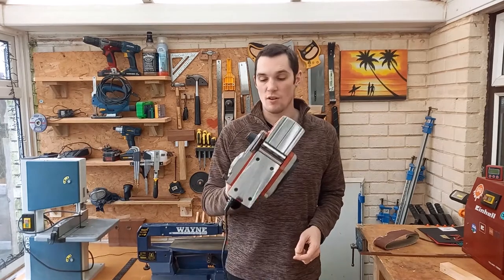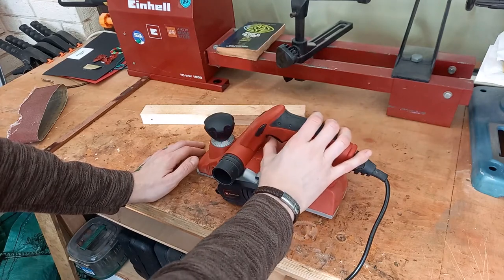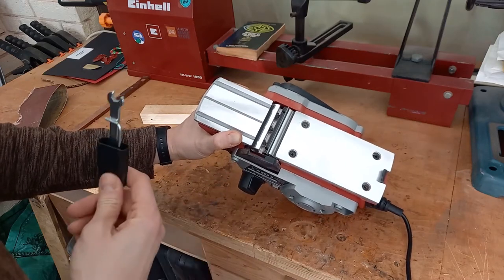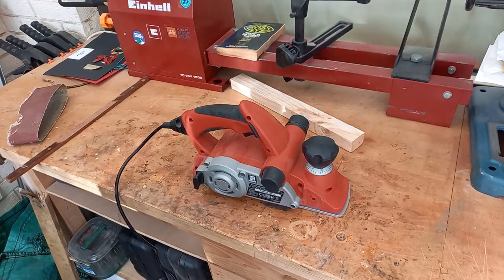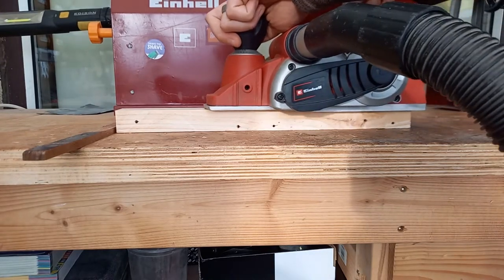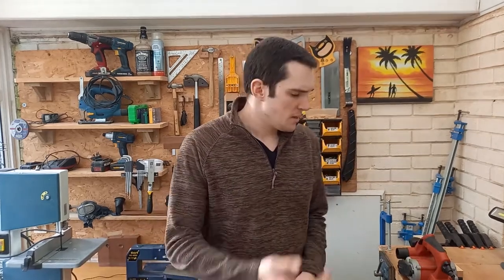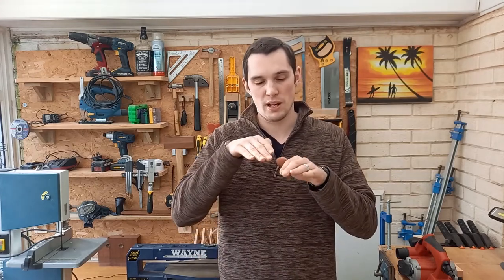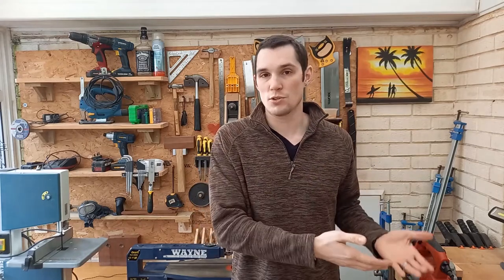How to use the Electric Planer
I'll show you very briefly how the hand held electric planer works and what you can do with it.
The electric planer is very handy and does an amazing job at smoothing out surfaces, as well and removing an adjustable amount of thickness from your wood.
Please enjoy this quick video, and I hope it tips you in the direction of buying one for yourself!

Thank you for being AWESOME and watching my video! It really means a lot to me, you guys are great!

(The link is at the end of each video)

End Screen Music: Still
Musician: Koichi Morita